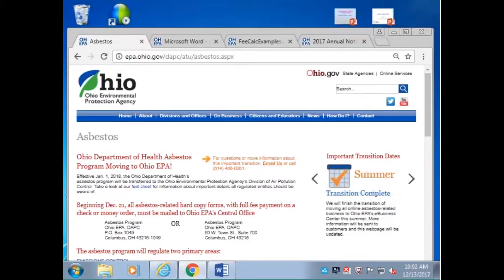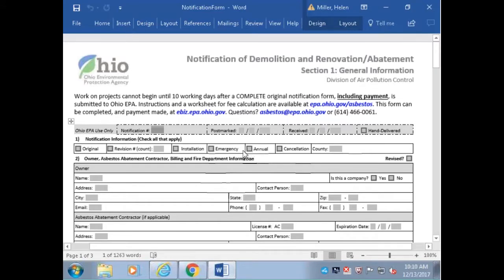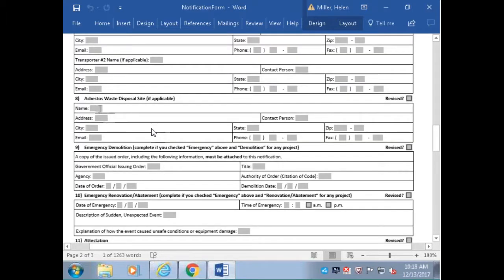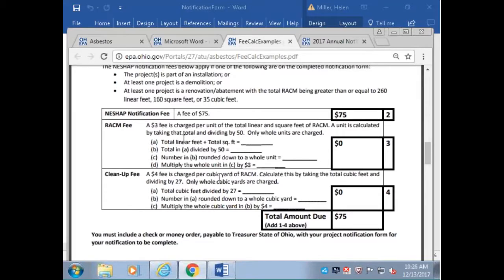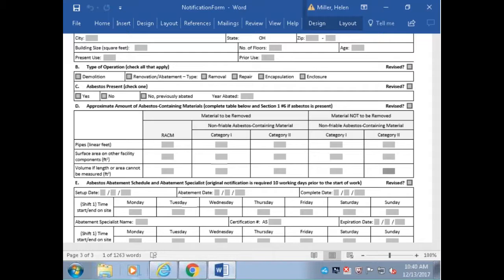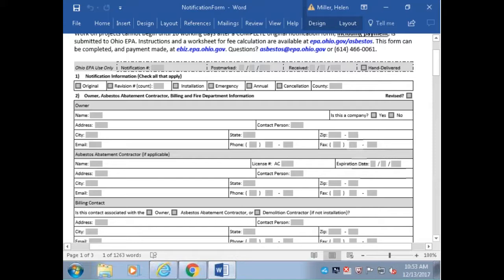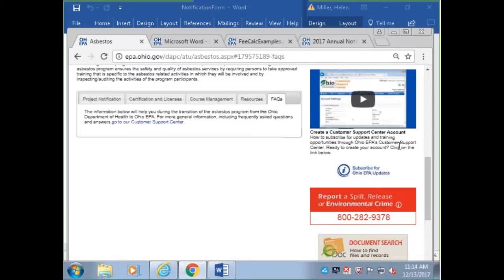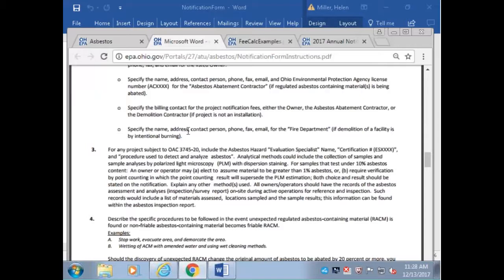Ohio EPA/ODH Asbestos Program Merger, hard copy merged project notification form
Dec. 13, 2017 - Webinar

This webinar covered how to fill out the notification form in hard copy, where to send it, etc. Presenter: Josh Koch, Ohio Department of Health.